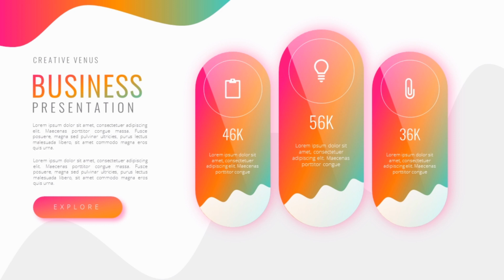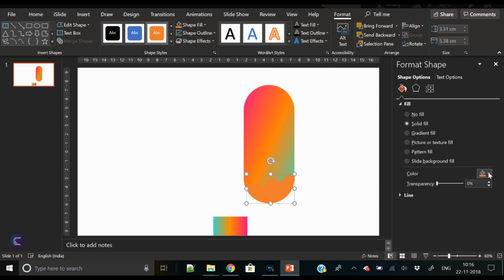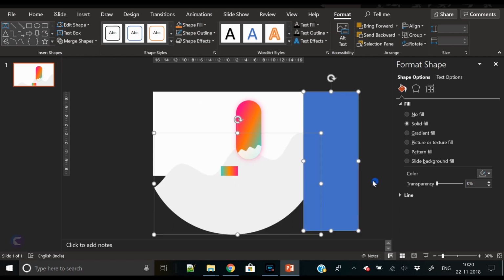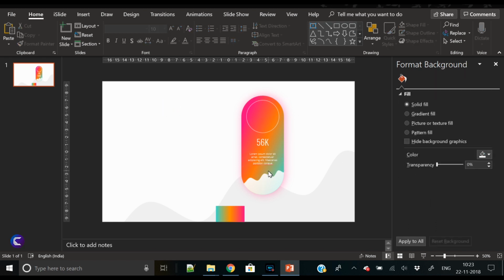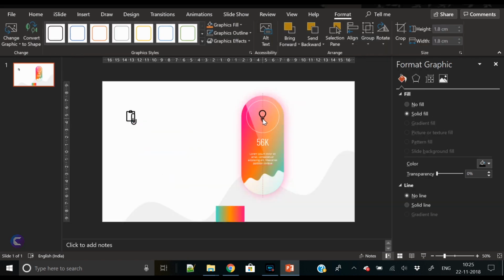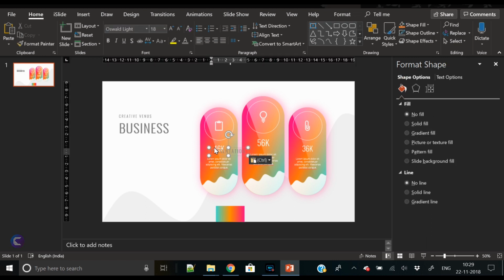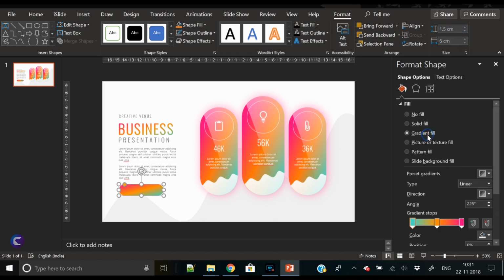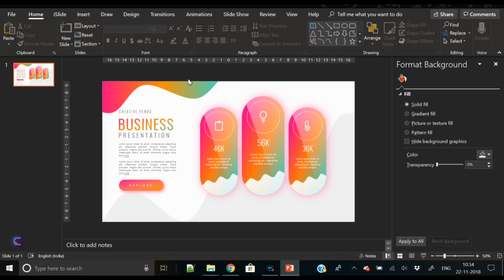3 Step Powerful Infographic Business Process PowerPoint Template Slide Design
About this Microsoft Office PowerPoint 365 Training Video:
How To create 3 Step Powerful Infographic Business Process PowerPoint Template Slide Design in Microsoft Office 365 PowerPoint PPT.